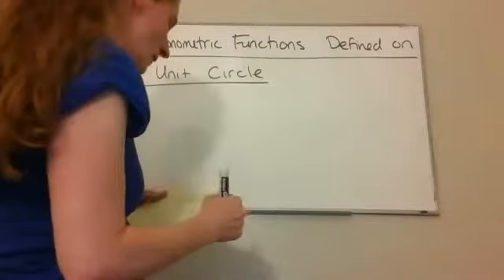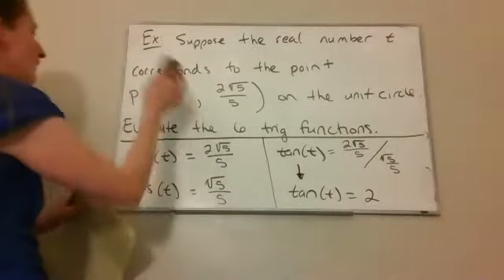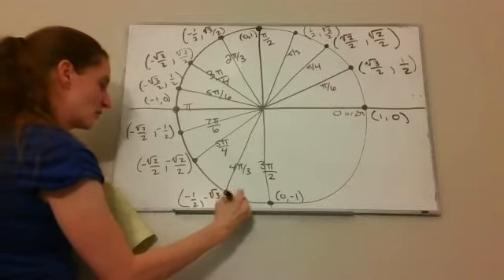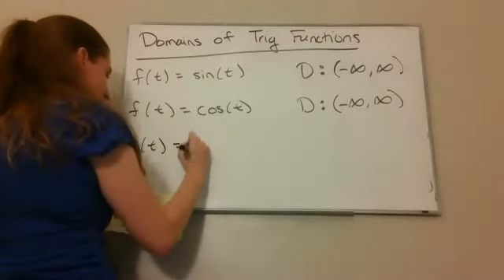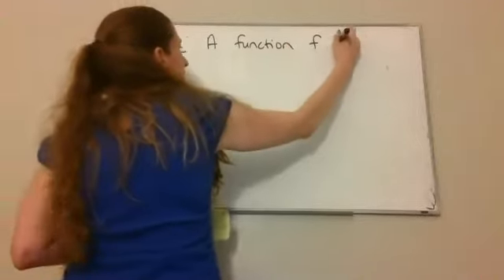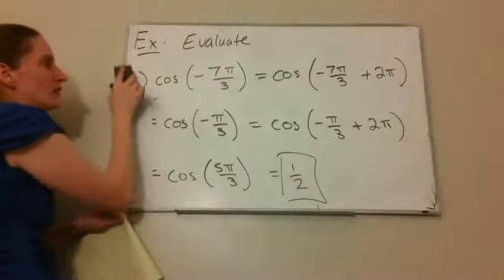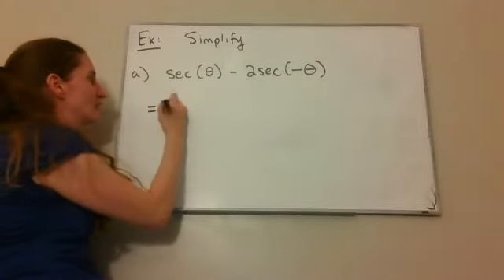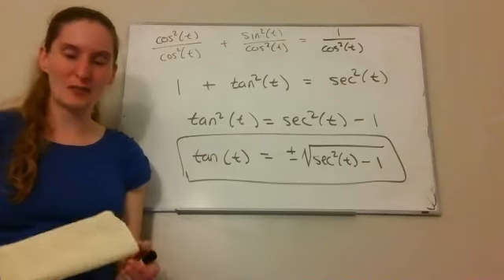Trigonometry Trigonometric Functions Defined on a Unit Circle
Unit circle, domain of trig functions, period of trig functions, even and odd properties